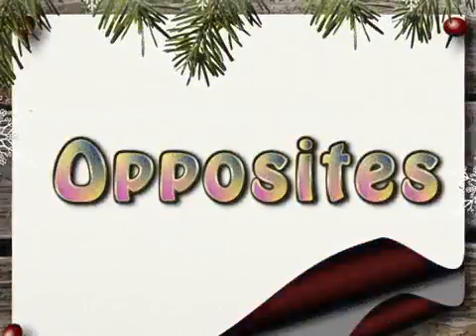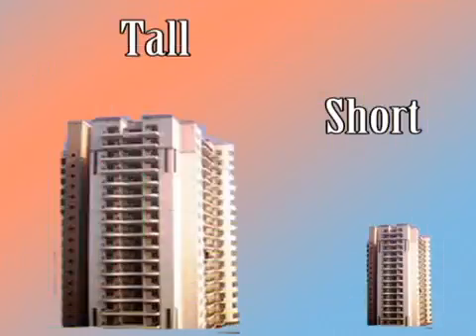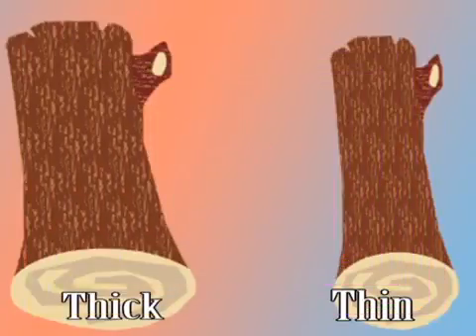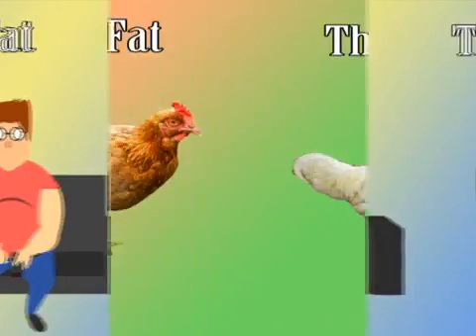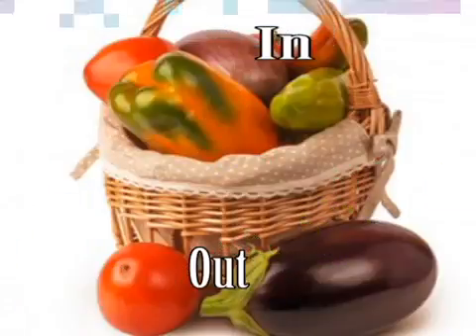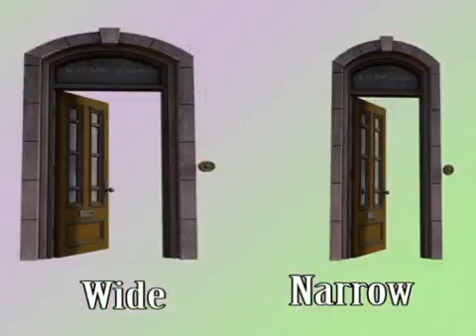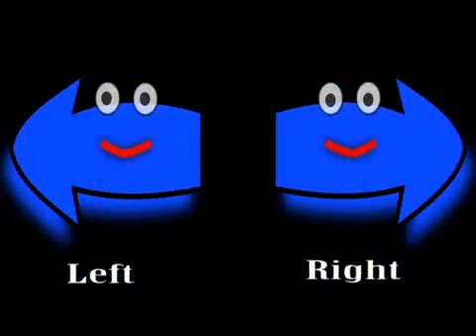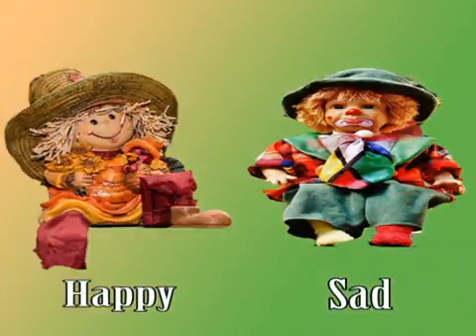Lets Learn Opposites | Opposites For Kids,Opposite Words With Pictures,Basic Antonyms,Opposite Words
In lexical semantics, opposites are words lying in an inherently incompatible binary relationship. For example, something that is long entails that it is not short. It is referred to as a 'binary' relationship because there are two members in a set of opposites.